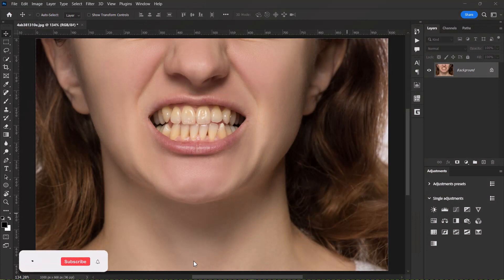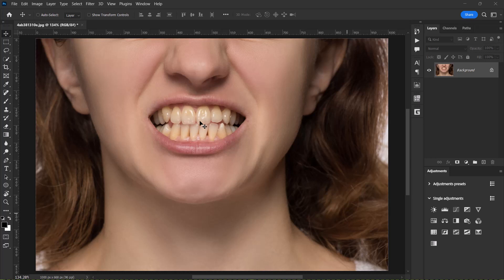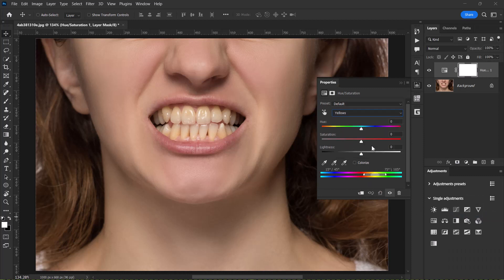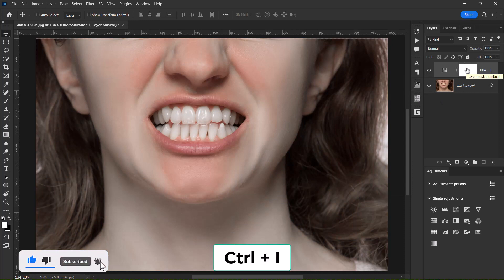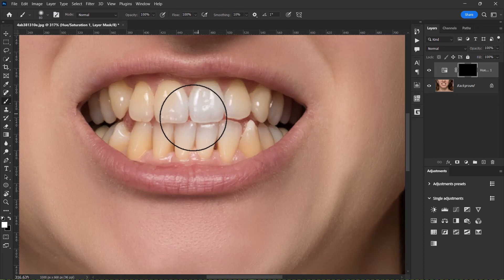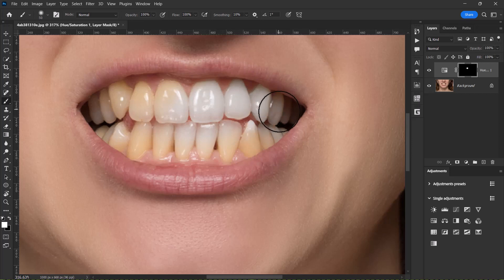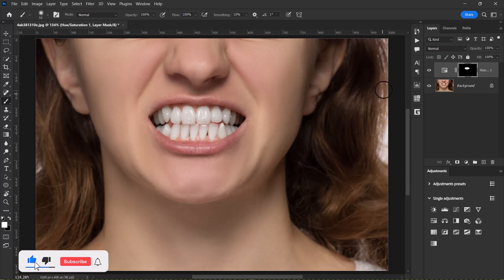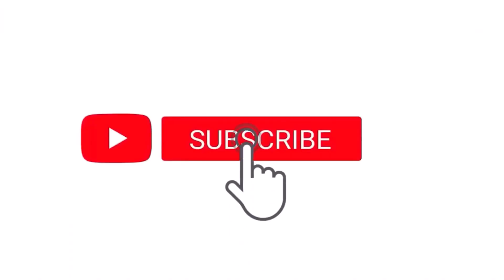How to whiten teeth in photoshop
In this Photoshop tutorial, you will learn how to whiten teeth in Photoshop.